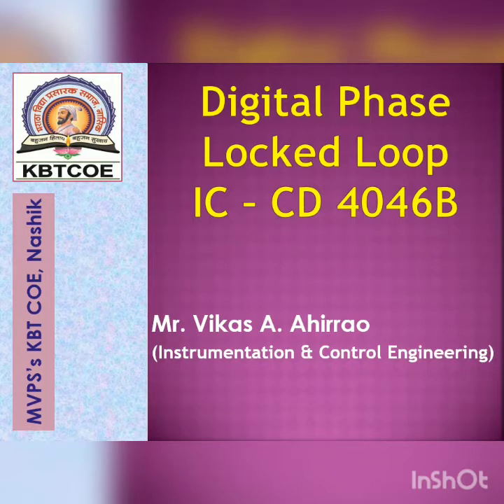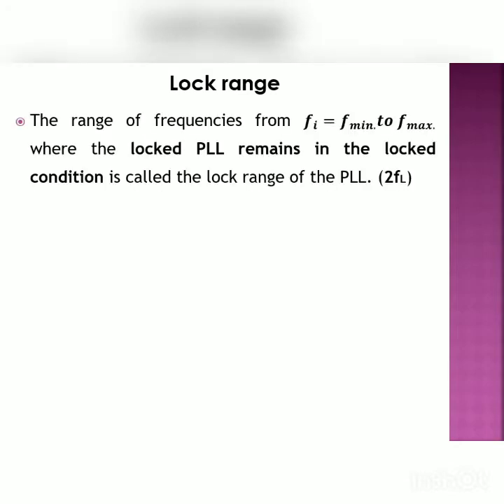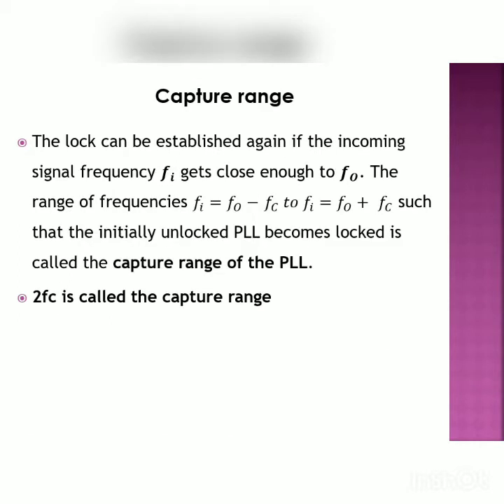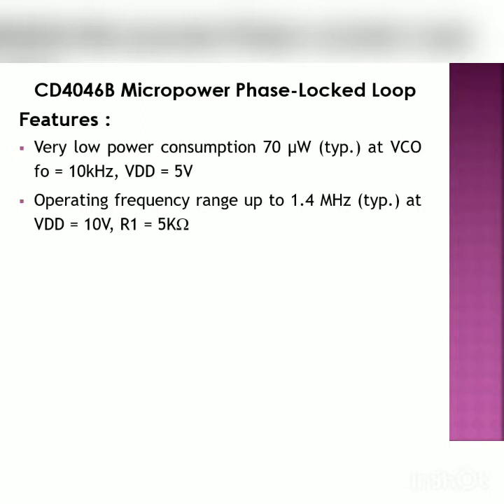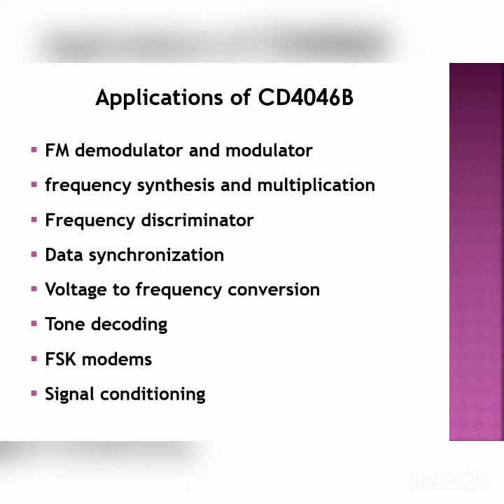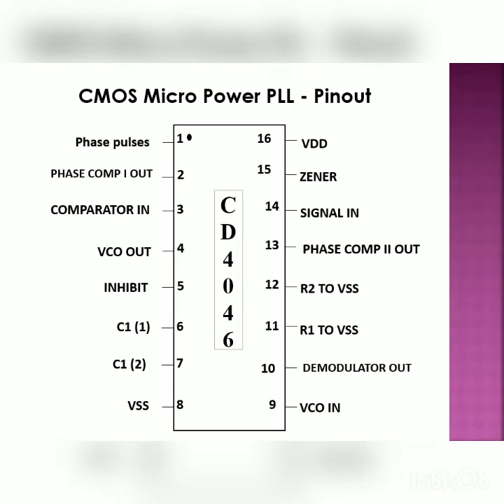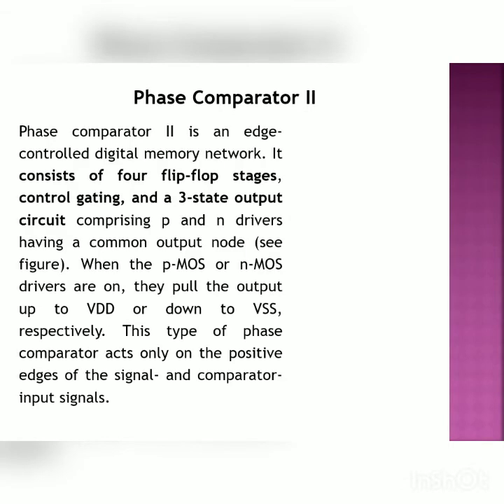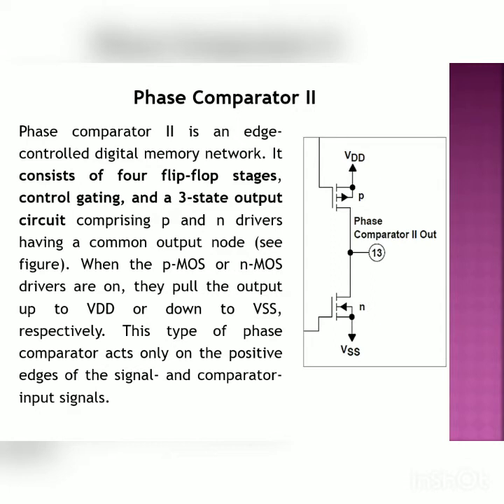Digital Phase Locked Loop IC CD 4046B